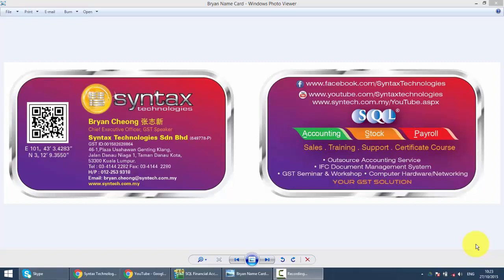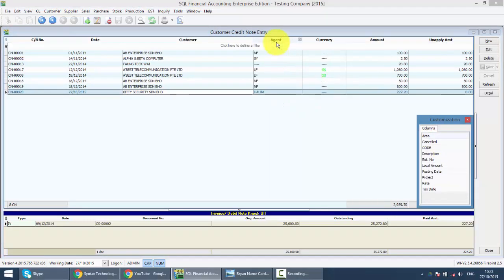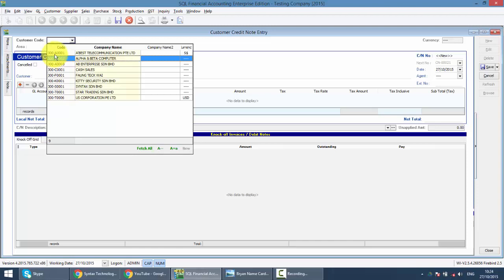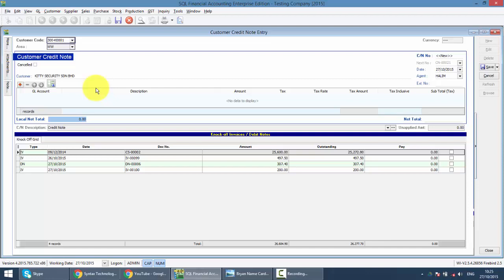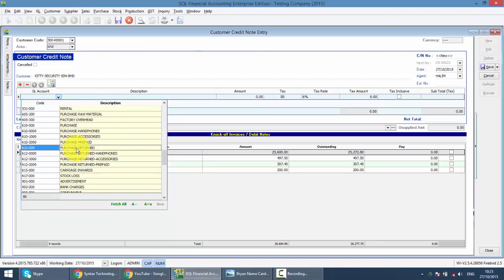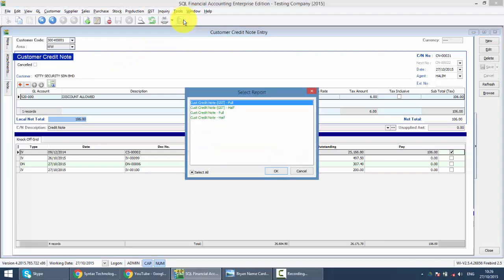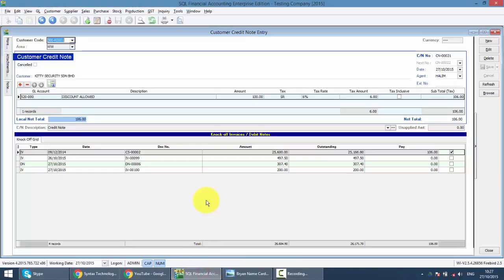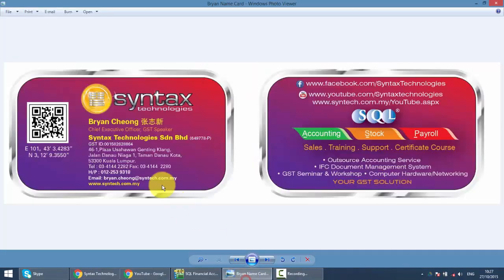SQL ACCOUNTING SYSTEM GST 029 CUSTOMER CREDIT NOTE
Customer Credit Note allow you to knock off with Invoice and Debit Note in SQL Accounting System.